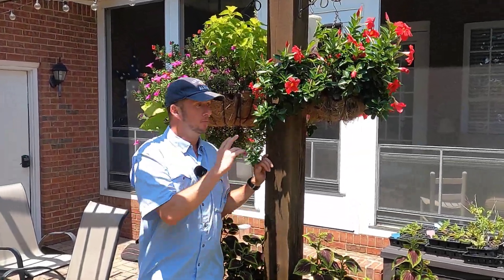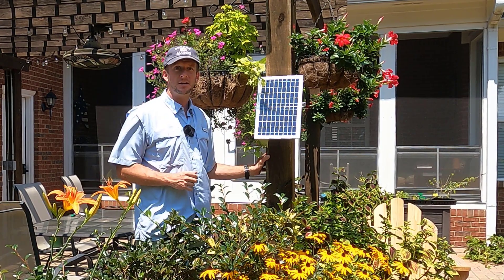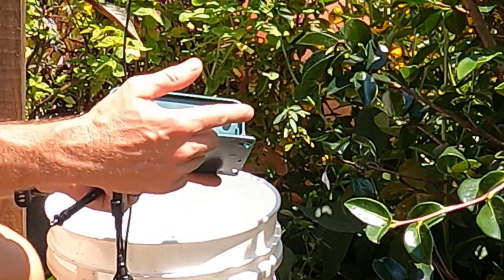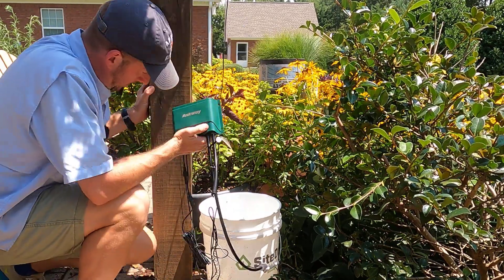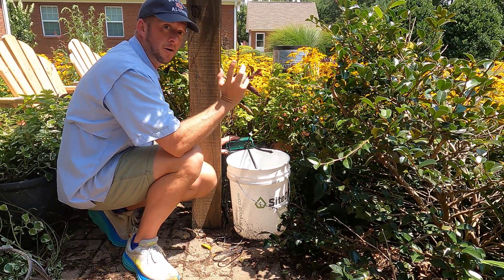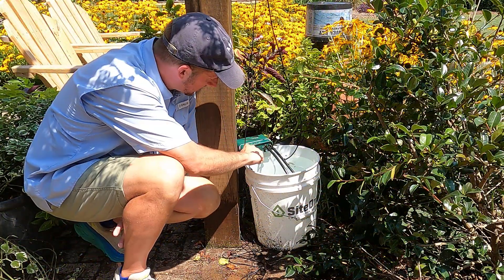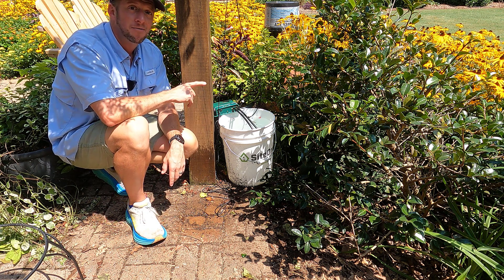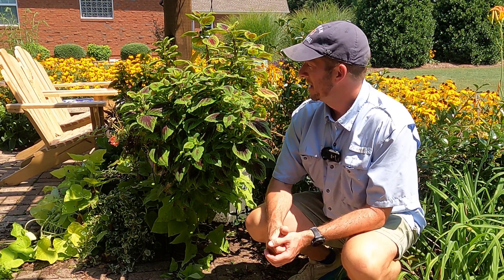Harnessing Solar Power for Efficient Irrigation | A Sustainable Solution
Discover the future of sustainable watering in our latest video! Learn how solar power is revolutionizing irrigation systems, reducing carbon footprint, and ensuring efficient water management for your landscape.

🌱 In this comprehensive guide to using solar power for irrigation, we delve into the innovative technologies and practices that are transforming the way we water our fields. Explore the benefits of utilizing solar energy to power irrigation pumps and controllers, ensuring a reliable and eco-friendly water supply for your crops.

🔆 Join us as we break down the key advantages of solar-powered irrigation systems:

⚡ Energy Independence: Say goodbye to grid dependency! Solar panels harvest sunlight to generate clean, renewable energy, making your irrigation setup self-sufficient and reducing operational costs.
💧 Water Conservation: Precision is paramount in agriculture. Solar-powered systems enable precise control over water distribution, minimizing waste and optimizing crop growth.
🌍 Environmental Impact: Embrace sustainability by reducing greenhouse gas emissions. Solar irrigation significantly lowers your carbon footprint, contributing to a greener planet.
📈 Increased Efficiency: Discover how solar technology enhances irrigation efficiency by optimizing pump performance, adjusting water flow, and integrating smart monitoring systems.
🌦️ Adaptability: Learn about hybrid systems that combine solar power with backup solutions, ensuring uninterrupted irrigation even during cloudy days or low light conditions.
🚜 Whether you're a seasoned farmer or an agriculture enthusiast, this video provides valuable insights into the seamless integration of solar power with irrigation. Witness real-life success stories and hear from experts who have witnessed remarkable improvements in crop yield and resource management.

📺 Ready to take your farming practices to the next level? Together, we're cultivating a brighter tomorrow! 🌾🌞🌱